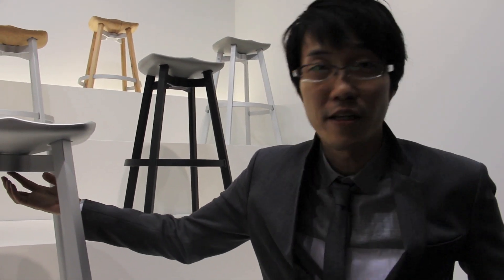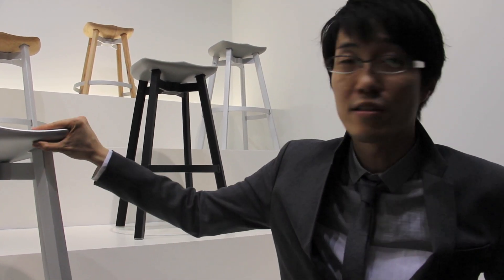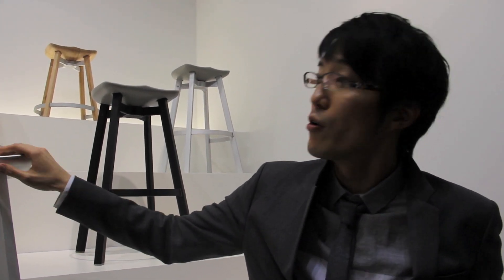su collection by nendo utilizes reclaimed oak from old barns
the furniture range features precise engineering and is made of reclaimed and recycled materials discovered through ongoing exploration of eco-conscious resources. see the original article on designboom